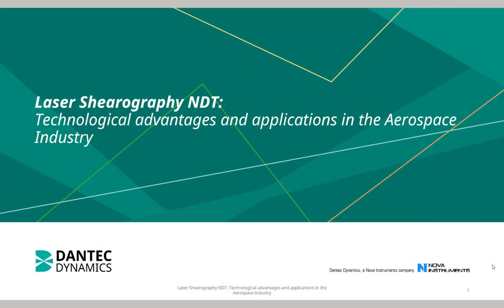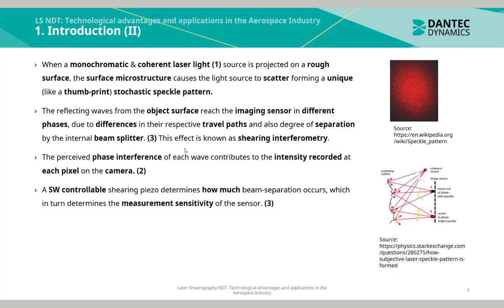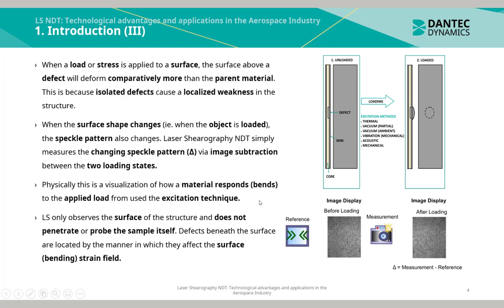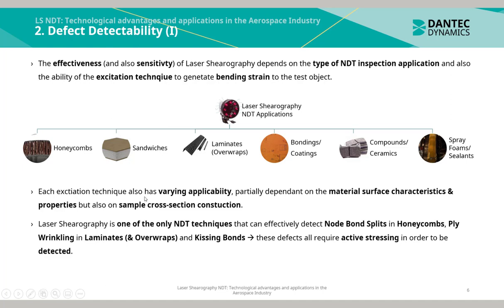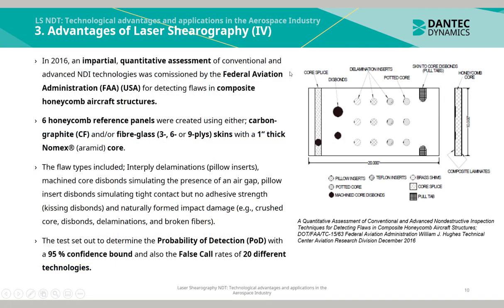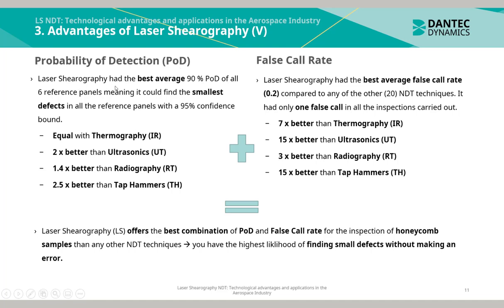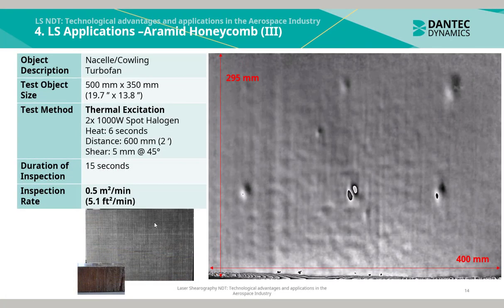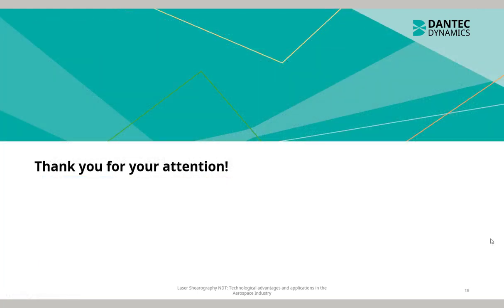Laser Shearography NDT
Laser Shearography NDT - technological advantages and applications in the Aerospace industry

DDS-LS-MOV-1LSAERO-V1-EN